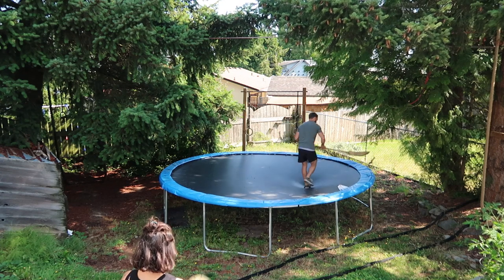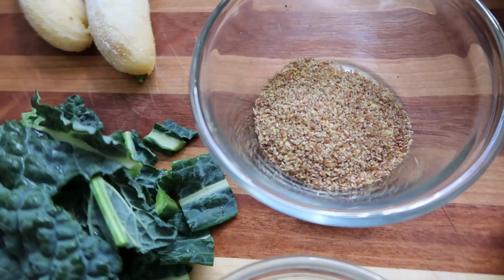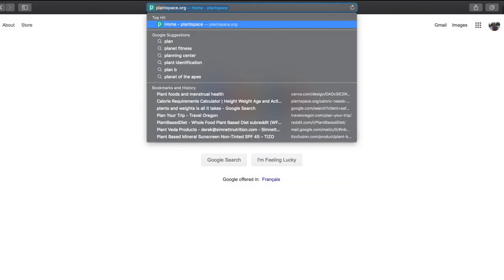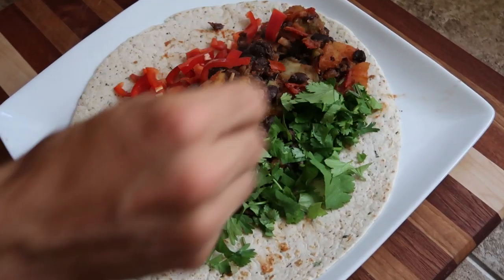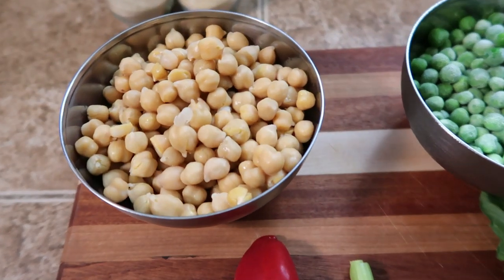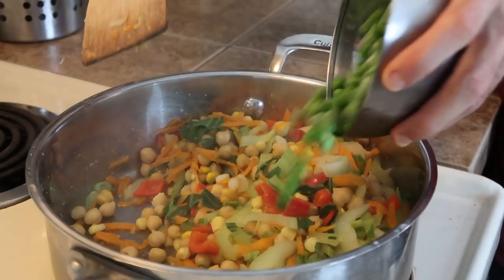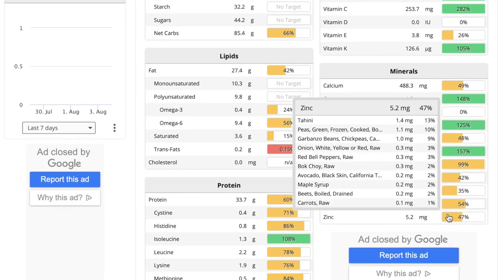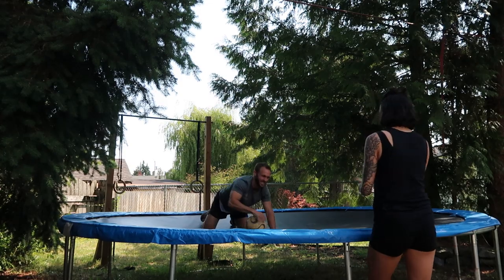Full Day Of Eating! Vegan Recipes & Nutrient Breakdown (DETAILED)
Here are 3 simple and tasty plant based recipes I ate in a day and then analyzed each one for it's nutrient content. At the end of the day we go over the entire day's macro's and micro's and see how I did and what foods I could have eaten to do even better!

Let me know your thoughts and comments down below!

BFAST
2 frozen bananas
1.5 cups berries
2 cups kale
1 tbsp flax seeds
1 tbsp hemp seeds
fresh turmeric root (1 inch chopped up) with black pepper
1 scoop of Vivo Life Protein Powder
approx 1 cup almond milk

Blend! This makes a smoothie bowl, so a thick smoothie, if you want a regular smoothie, add more milk or water :)

LUNCH
1 can black beans, rinsed
1/2 baked sweet potato, chopped
 1 red bell pepper, chopped
1 large tomato, chopped
1-2 tbsp salsa
spices: 1/2 - 1 tsp each: onion, garlic, chili, paprika powder

Stir fry all the above ingredients together for approx 10 mins on medium heat until hot. Spread onto tortilla (or eat without tortilla) and top with sliced avocado, chopped cilantro, chopped green onion, hot sauce, salsa. Enjoy!

DINNER
1 can chickpeas, rinsed
1 cup frozen peas
1/2 cup frozen corn
1 bell pepper, chopped
1 medium carrot, grated
1 head of bok choy, chopped
Spices: garlic and onion powder (1 tsp each)

Stir fry together until everything is cooked through, top with chopped green onion and sauce (below)

SAUCE
1-2 tbsp tahini
1 tsp tamari
 1 tsp dijon mustard
1 tsp no salt seasoning
1 tsp maple syrup
1 tbsp water

Mix and pour onto stir fry and enjoy! Add greens, beets and avocado on the side if you want like I did!

HERE ARE THINGS I USE & LOVE (CAMERA, FITNESS & KITCHEN GEAR, SUPPLEMENTS):

I am Derek Simnett, a Certified Nutritional Practitioner.